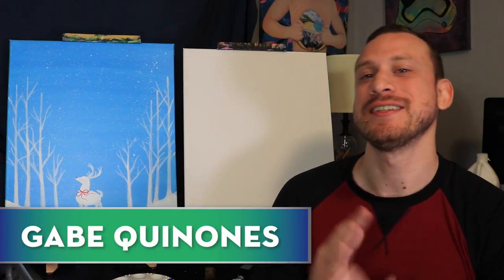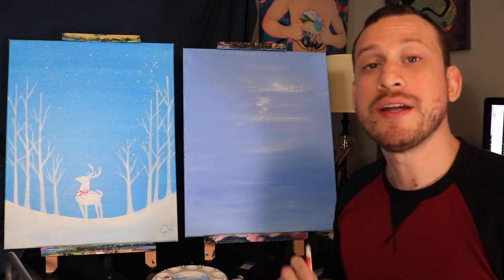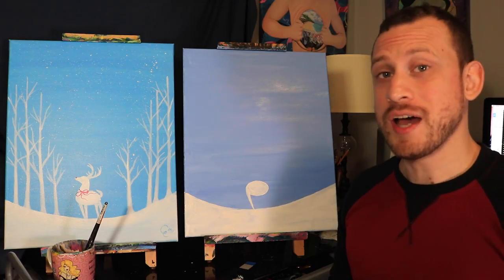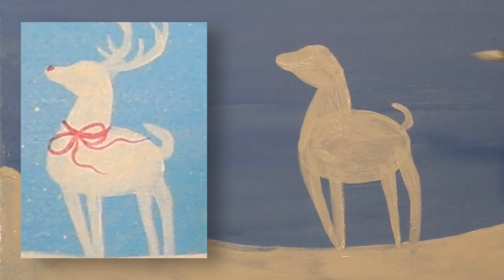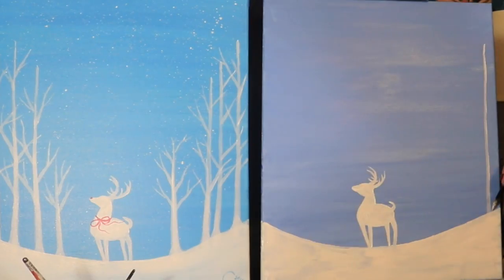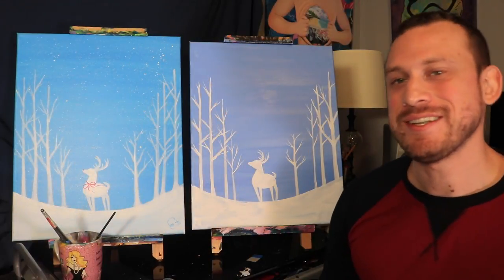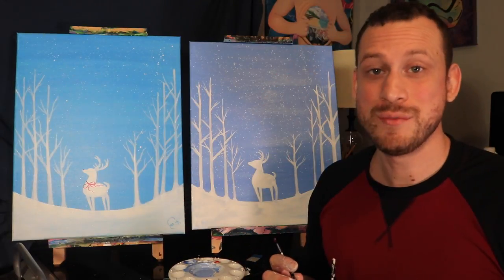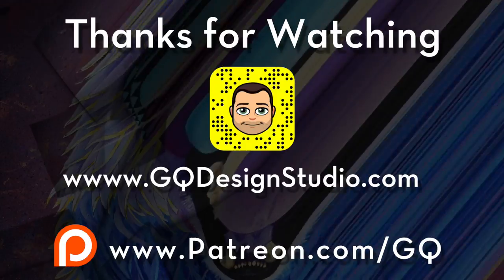Rudolph the Red Nose Reindeer Painting Class for BEGINNERS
Hello beautiful artists! In this video I'll be showing you how to paint Rudolf in a snowy wonderland. Grab some friends, some paint, and some wine - and lets do this!

Materials Used:
16x20 Canvas
Megatron - Fat Flat Brush
Ignacio - Pointed Tip Brush (1/8 Thick)
Tinkerbell- Fine Tip Brush

Paints Used: Colbalt Blue or Primary Blue, White, Red

All you need to do to enter the giveaway is be a subscriber and leave a comment on this video! Viewers from Countries outside of the US, I'm sorry but I cannot ship outside of the US for the time being.

Special thanks to Trivecta for the music in this video. You can hear the original song here: